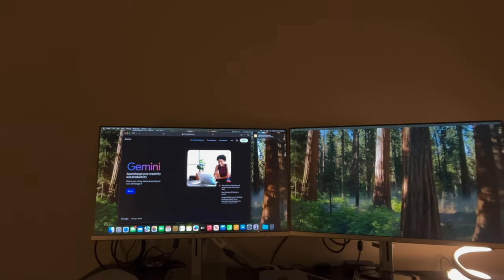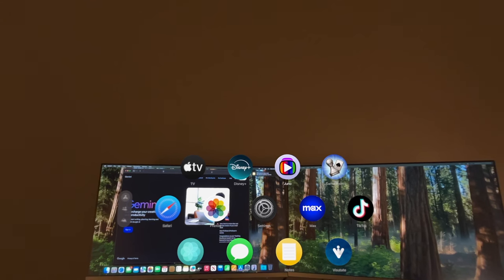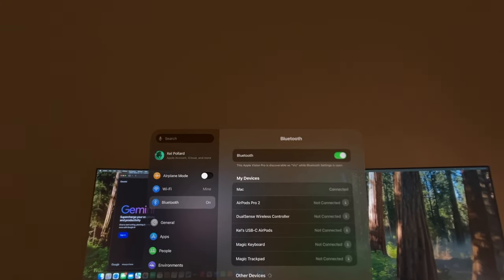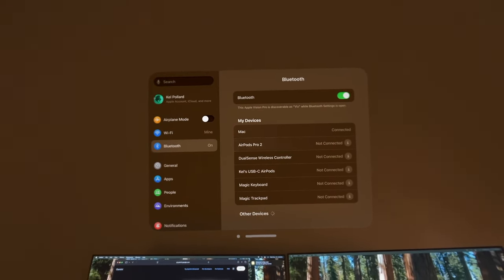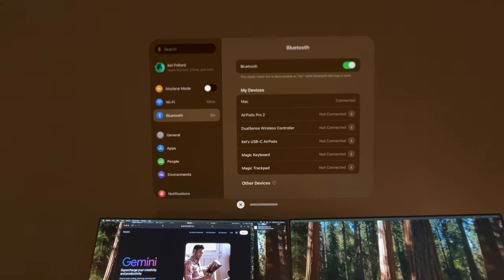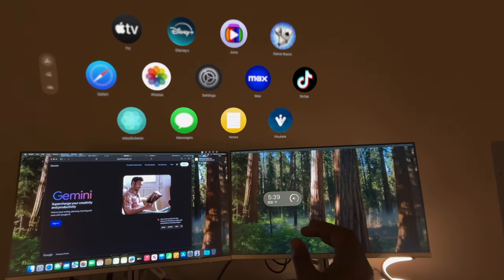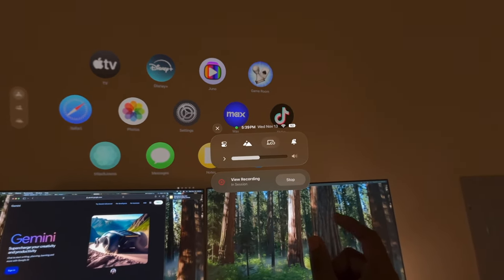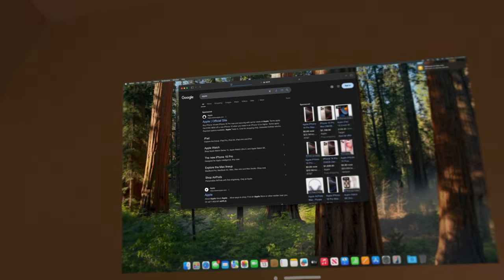How to Activate Mac mini Virtual Display on Apple Vision Pro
Unlock the FULL Potential of Apple Vision Pro with Mac Mini Virtual Display!
Learn how to seamlessly connect your Apple Vision Pro headset to your Mac Mini and activate the incredible Virtual Display feature. This quick tutorial will guide you through the entire process, step-by-step, so you can experience the magic of macOS in a whole new way.
In this video, we'll cover:
 * Setup Process:  A clear and concise walkthrough of pairing your Vision Pro with your Mac Mini.
Get ready to transform your Mac Mini into a portable powerhouse with Apple Vision Pro!